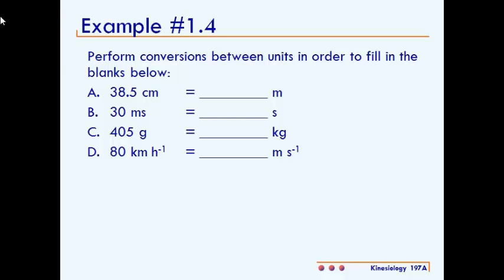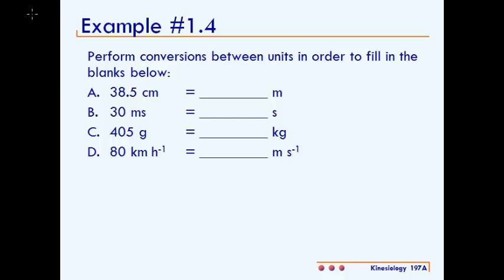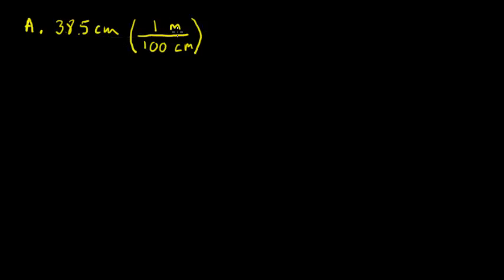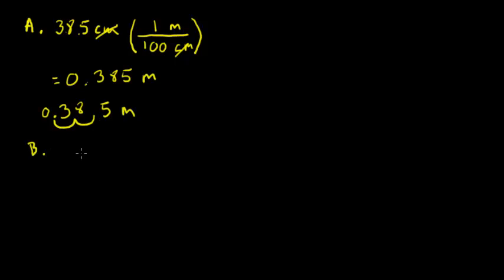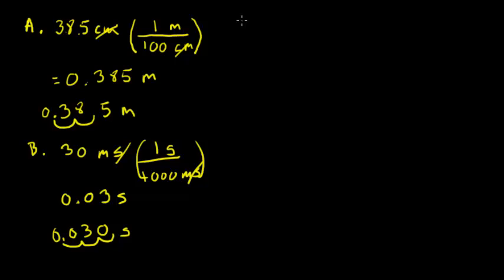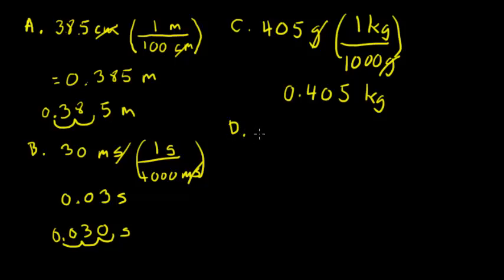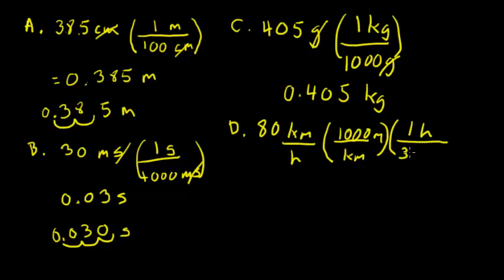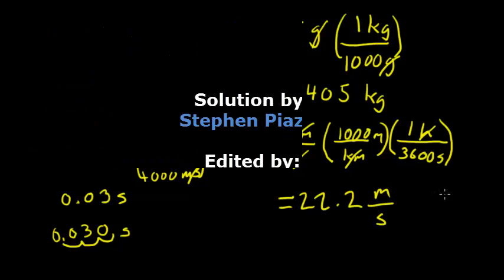Kines 101 Example 1.4